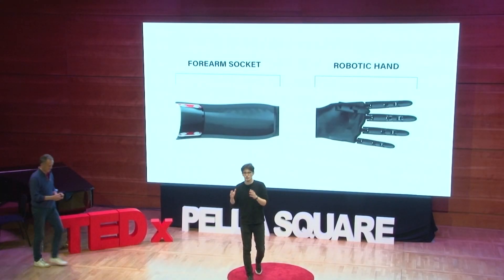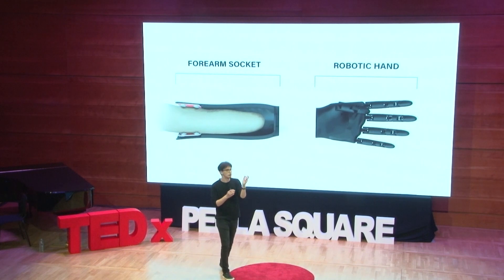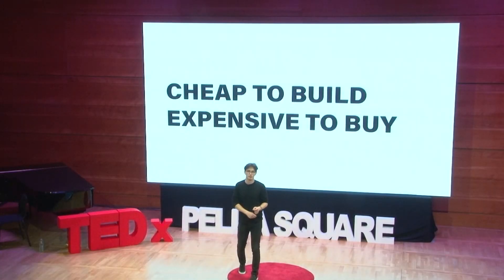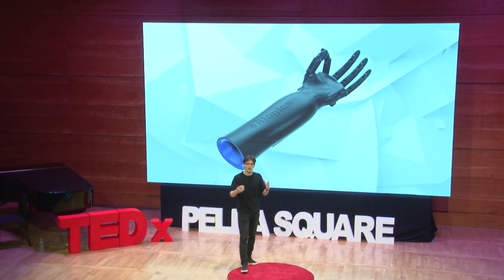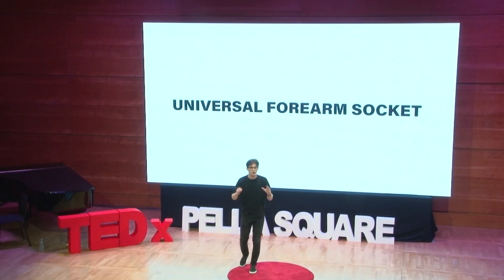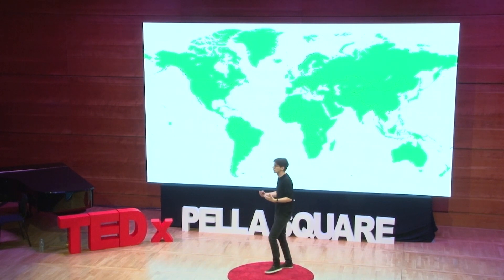TEDxPellaSquare-The Revolution of Prostheses Brought by the Youth | Orhan Bagashov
NOTE FROM TED: TEDx events are independently organized by volunteers. The guidelines we give TEDx organizers are described in more detail

Orhan Bagashov explains his story and invention on how he and his team made one of the most important patents in prosthetics and their future pledge on making bionic arms accessible for those in developing countries. Orhan Bagashov is the 19-year-old founder and CEO of the medical technology company eBionyx. He and his team are focused on creating a new generation of bionic arms (advanced prosthetic arms) and their mission is to provide a choice for a bionic arm for everyone in the world, regardless of where they live.
At the age of 14, he designed a new type of 3D printer that he called a “Rotary 3D printer”, which pushes the limits of 3D printing technology and makes the process faster and easier. With the help of his innovations in additive manufacturing technology, he was able to create his new project - a robotic arm, as part of a life-sized humanoid robot. The robotic arm inspired him to start working on bionic arms, and at the age of 16, he founded eBionyx with his co-founders Teo Kitanovski and Boris Nocheski to help millions of people who have not had the chance to have a bionic arm previously. This talk was given at a TEDx event using the TED conference format but independently organized by a local community.